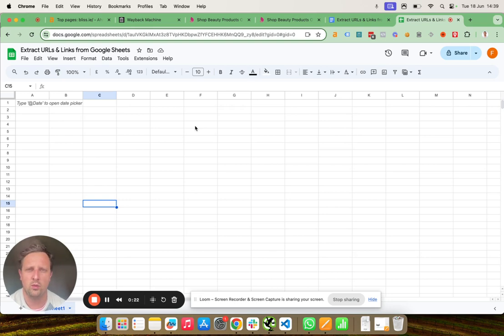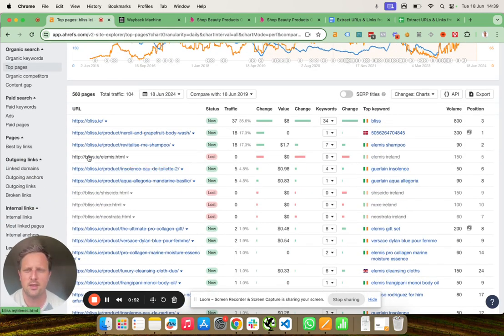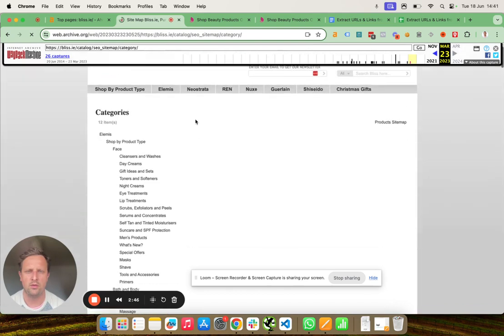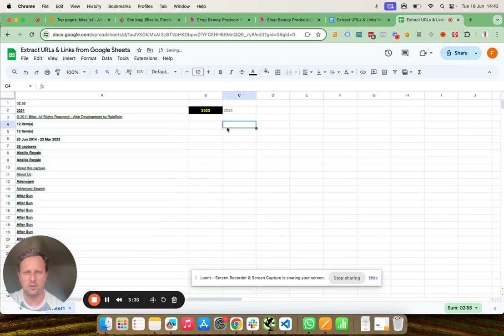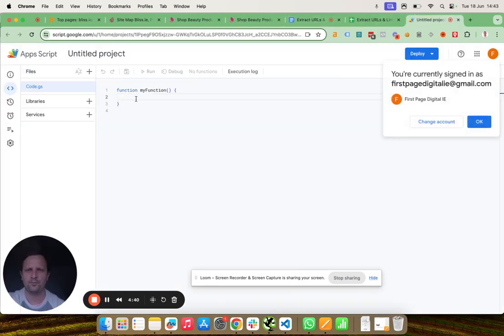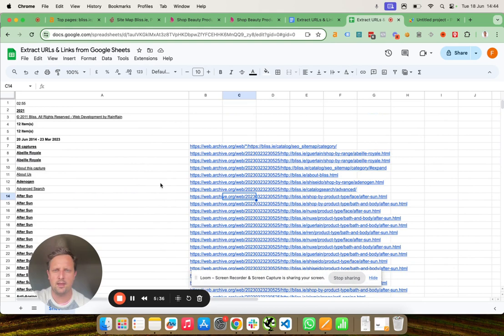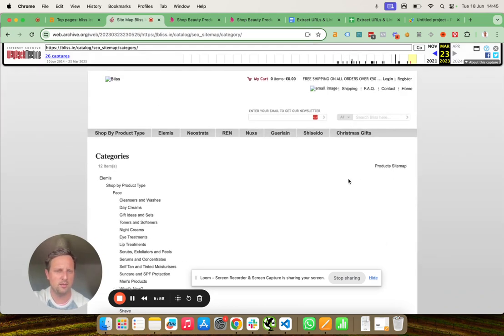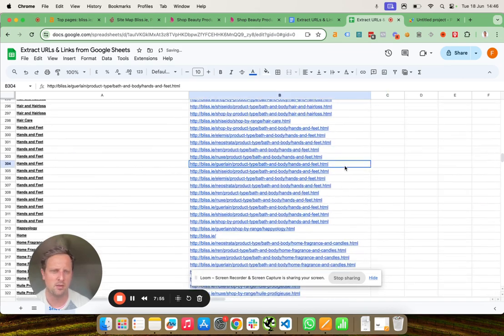Extract URLs from Hyperlinks in Google Sheets Using Google Apps Script (Step by Step) With Example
In this video, I’ll walk you through how to use a custom Google Apps Script function to extract URLs from hyperlinks in Google Sheets. This method is perfect for those looking to streamline their data extraction process, whether for auditing website links, tracking click-through rates, or migrating data.

🔹 What You’ll Learn:

How to access and set up Google Apps Script in Google Sheets.
Detailed explanation of the extractHyperlinks function.

Step-by-step guide to extracting URLs from rich text hyperlinks in your Google Sheets.

Tips to automate URL extraction and enhance your data management workflows.

🔹 Script Used:

to use the script from the video.

🔹 Why This is Useful:

Efficiency: Automates the tedious task of manually extracting URLs.
Accuracy: Reduces human error and ensures data consistency.
Productivity: Frees up your time for more critical tasks by automating repetitive processes.

Google Apps Script Documentation
Google Sheets